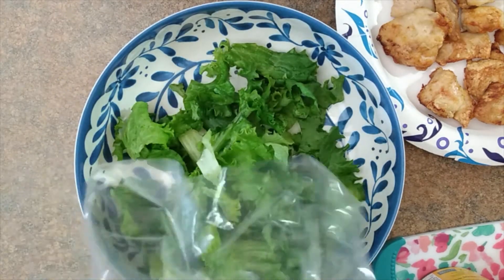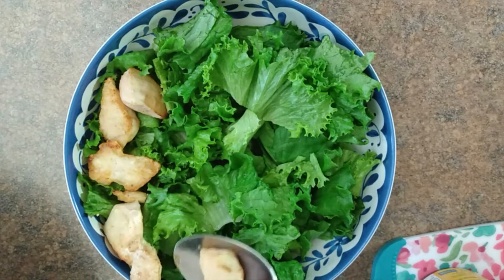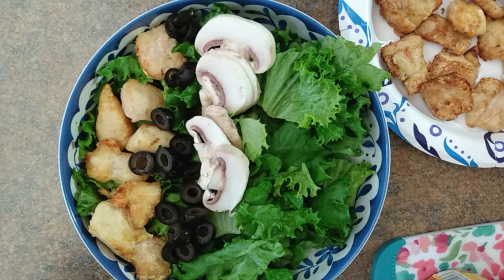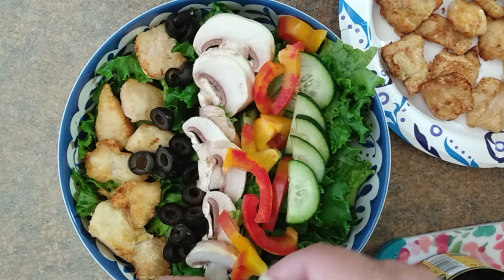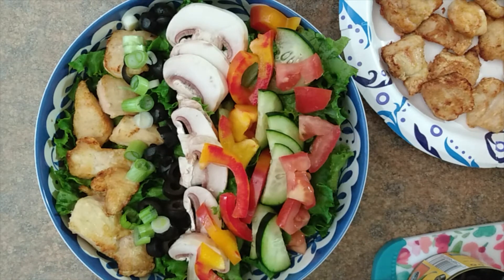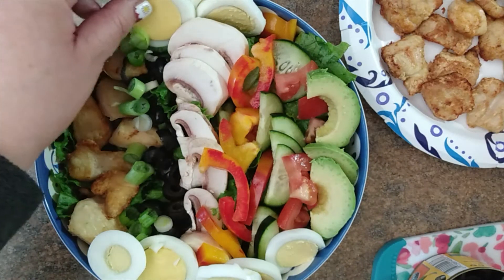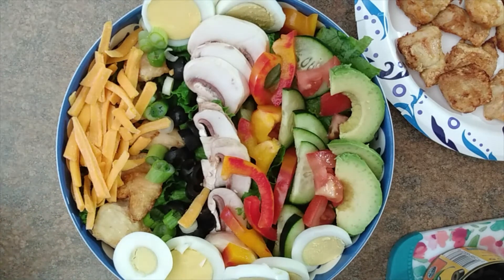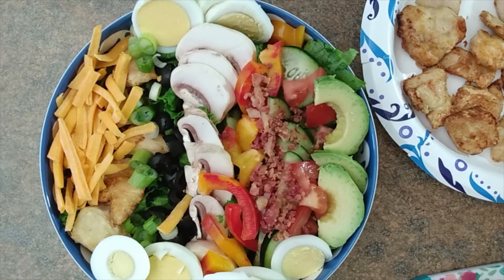Cobb Salad My Way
Hey guys, was getting ready to make lunch earlier and thought I'd do a quick video showing my Cobb Salad for one. Some of the ingredients are a little unorthodox for Cobb Salad, but it's just for me today, and I'm not picky. Hope you enjoy and maybe it'll give you a little salad inspiration for your next salad.